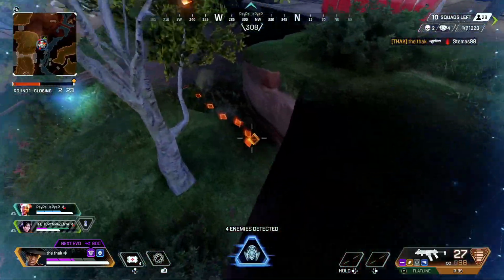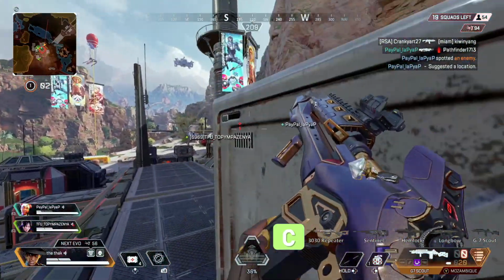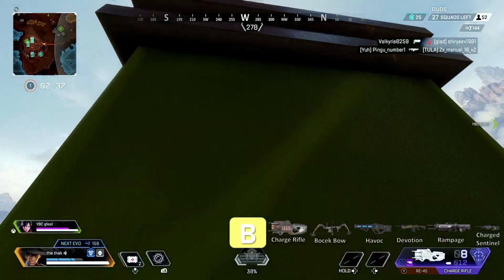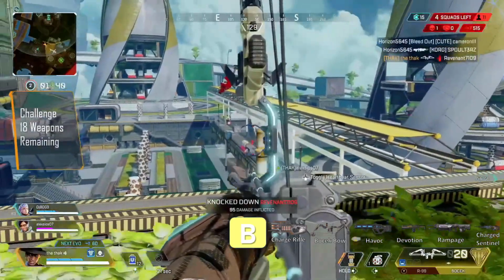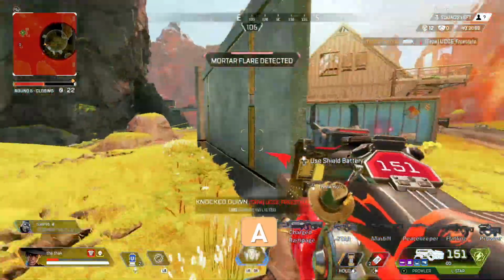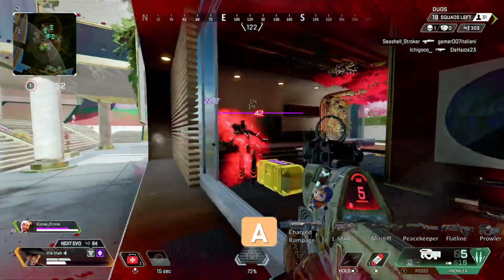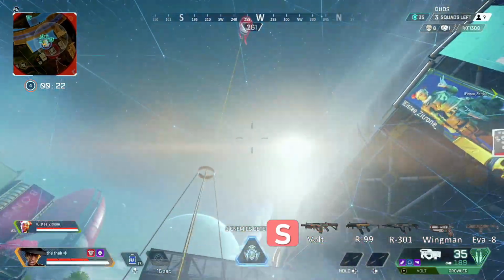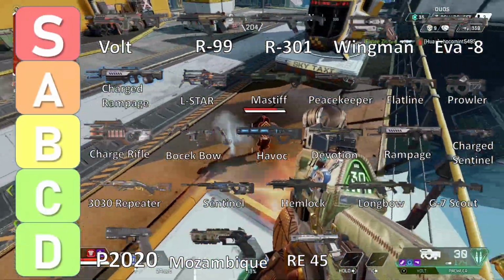Weapons Tier List | Apex Legends Season 10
A full season 10 weapons tier list for Apex Legends Season 10.

In This video I look at every weapon in apex legends season 10 and create a weapons tier list to look at the best weapons in apex legends season 10. There are 23 weapons in apex legends season 10 and with a number of buffs and nerfs in the last few seasons the weapon meta has changed a lot. This weapons tier list for apex legends season 10 should give you some tips and tricks on which weapon might be the best in apex legends season 10 and which weapon could be perfect for you to win more in apex legends season 10.

Don't forget just because a weapon is low in this tier list that doesn't mean you shouldn't pick it up. Even weapons low in this season 10 tier list can be useful in certain situations, certainly early game you don't want to be too picky. You can use this tier list as a guide to decide which weapons you should prioritise picking up in a game. You can also use this weapons tier list as a guide to decide which weapons you want to practice with. It's really important you practice with your preferred weapons. Just because it's high on this list doesn't mean you don't need to know how to use it. The tips and tricks in my aim video will be perfect to help you get better with your favourite weapons from this weapons tier list in Apex Legends Season 10.

0:00 - Intro
0:32 - D Tier
1:12 - C Tier
2:32 - B Tier
4:30 - A Tier
6:19 - S Tier
8:43 - My Best Weapons in Season 10
9:00 - Don't forget to subscribe